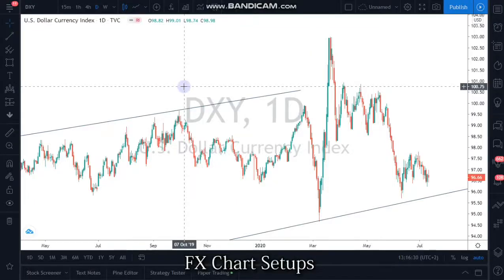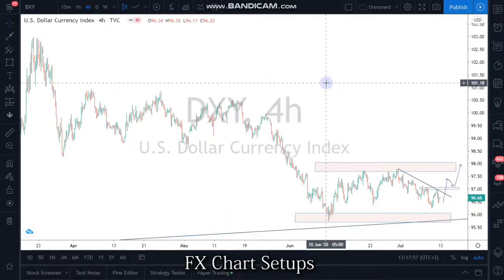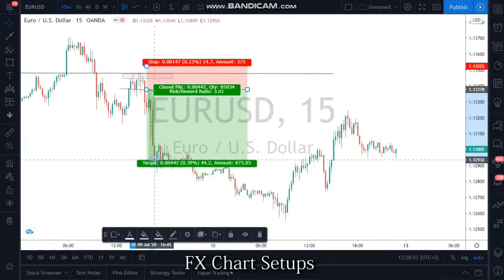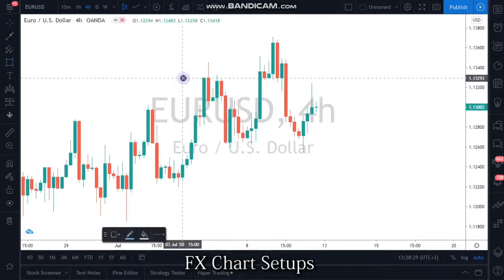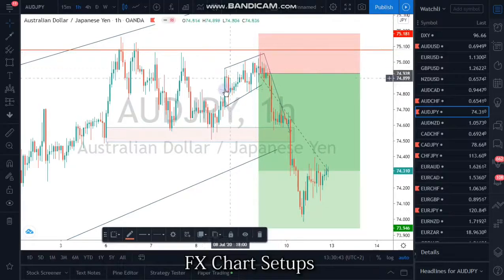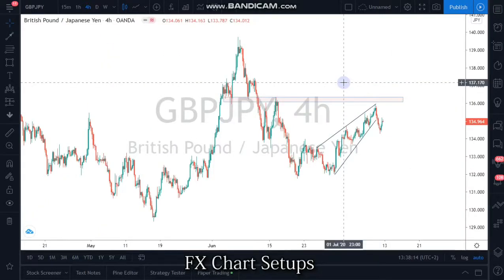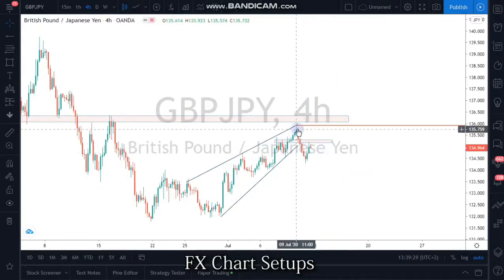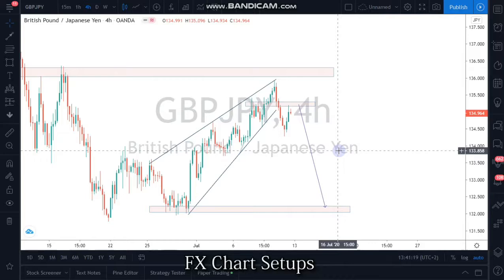Weekly Forex market analysis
In this video we go over DXY, EURUSD, AUDJPY And GBPJPY. This is a recorded session from a live Guidance Members Call.